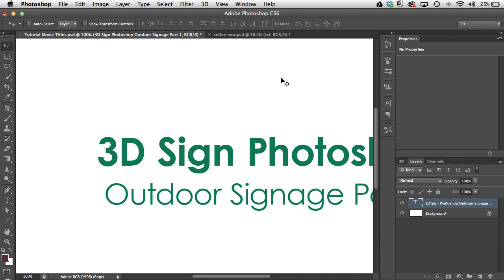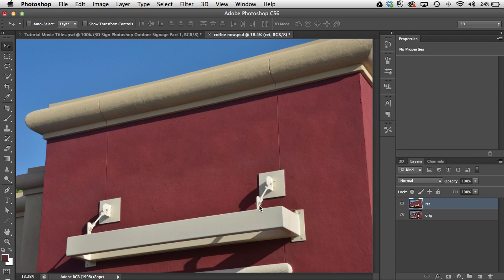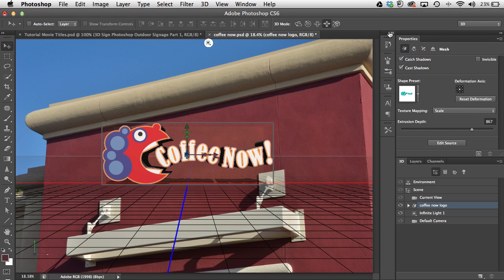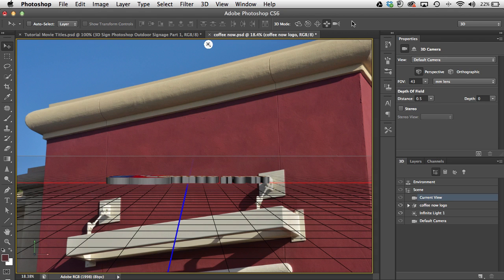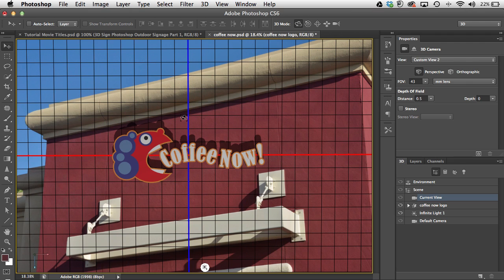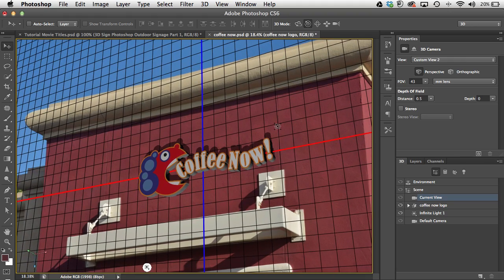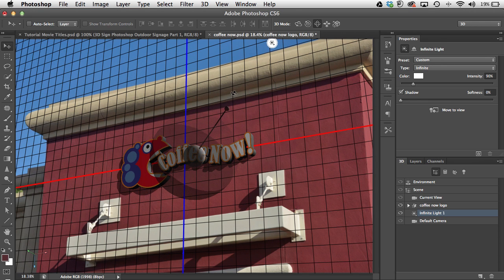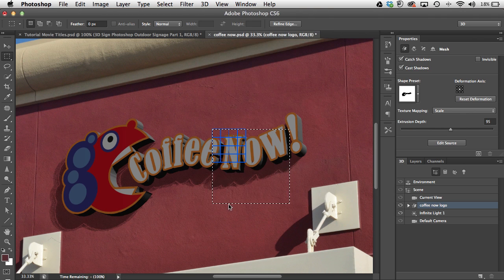3D Sign in Photoshop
In this movie I take a restaurant logo created in illustrator and make it into a 3-D sign for the outside of the restaurant in Photoshop.